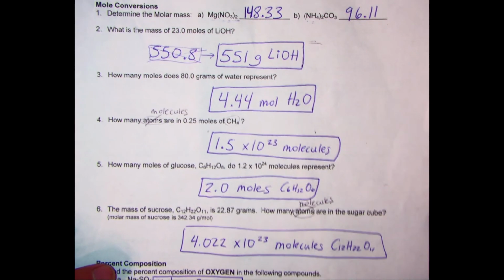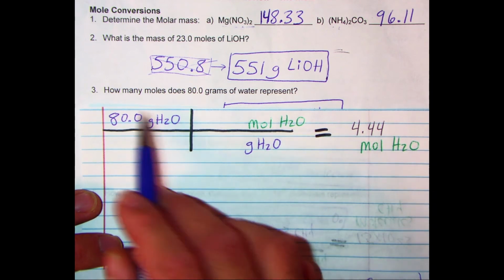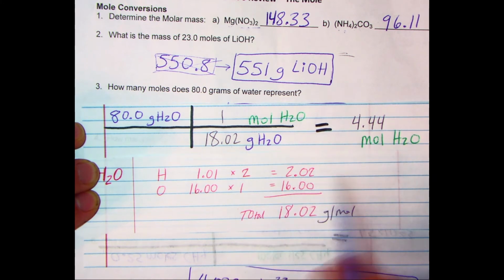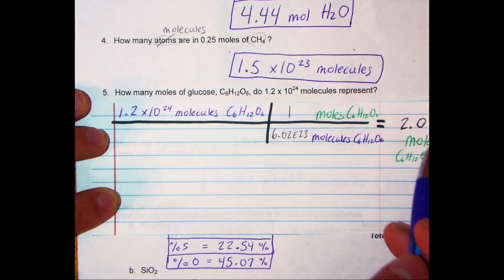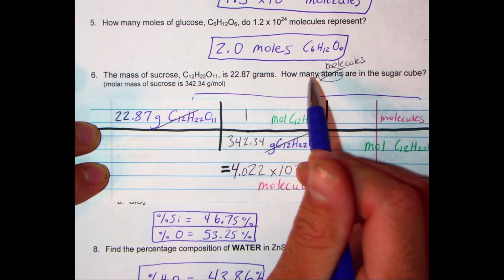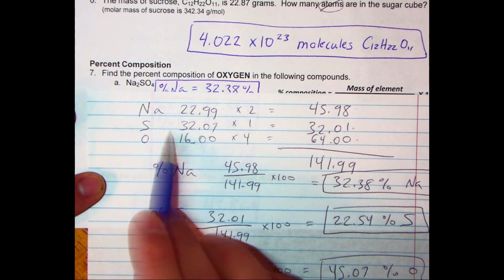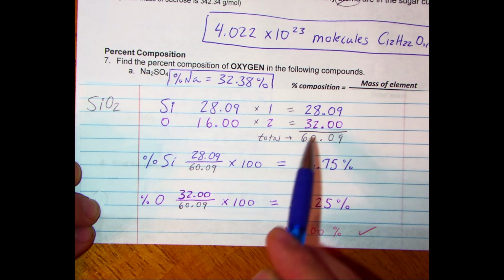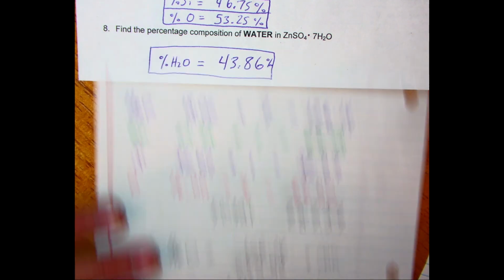Mole Review (page1)